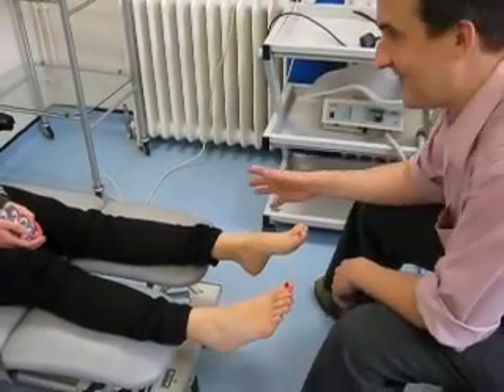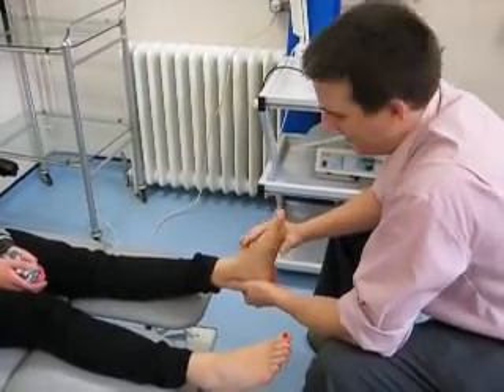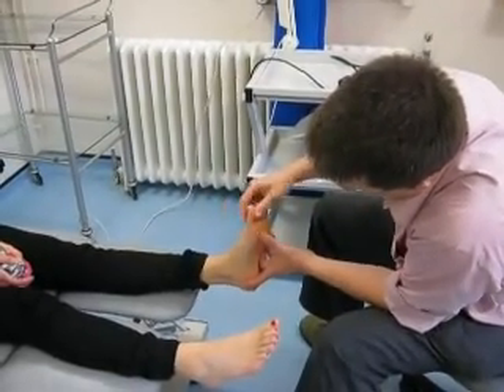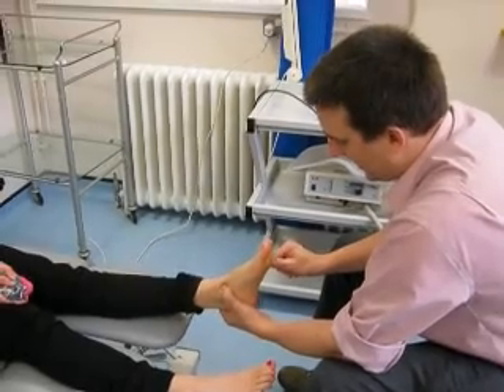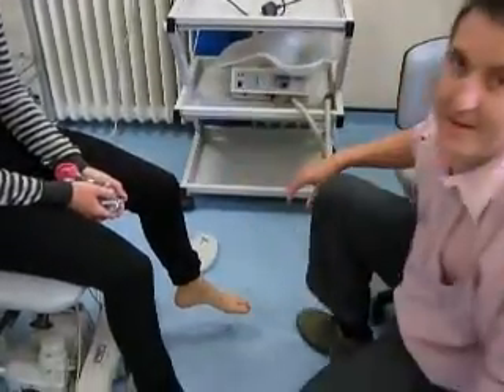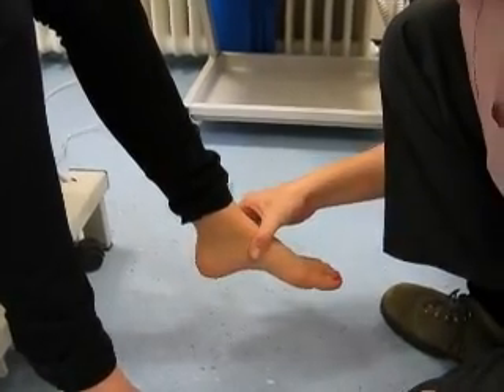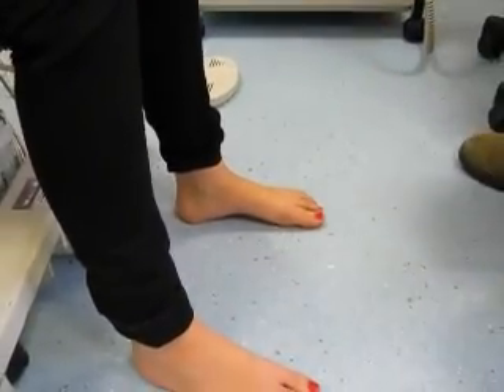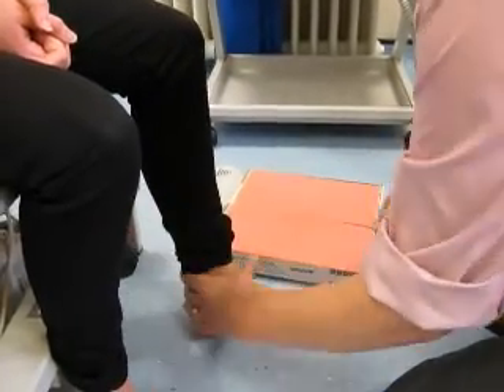Foam Box Casting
A Quick Demo of one method of taking casts for Orthoses using "biofoam", by Robert Isaacs. This is the "3 point pressure" method, there are others I use. I may even Upload a few more if I can be bothered. I've used this method and a few others for a few years now having defected from Plaster of paris and returned after a brief flirtation with laser scanning. The Key, for me, is to get a plantarflexed 1st met and a good semi weightbearing cast. 25% of body mass gives 71% of soft tissue deviation meaning less "correction" (guesswork) is needed at the lab.

PS, I KNOW that I said 1st met dorsiflexed instead of plantarflexed in the first segment of the video. I was not going to re record it just for that!